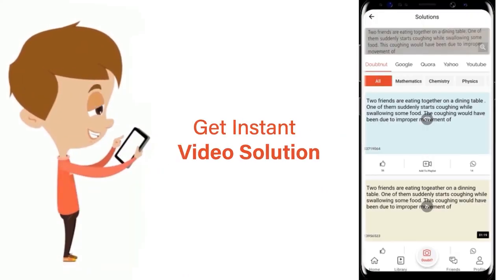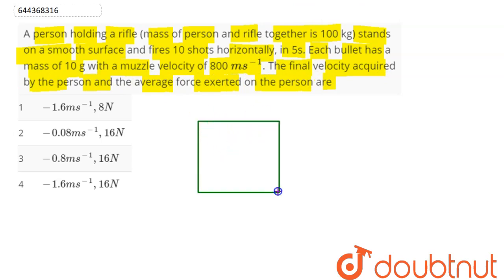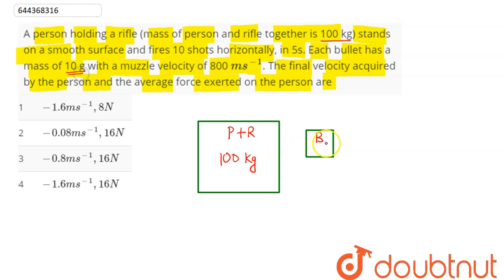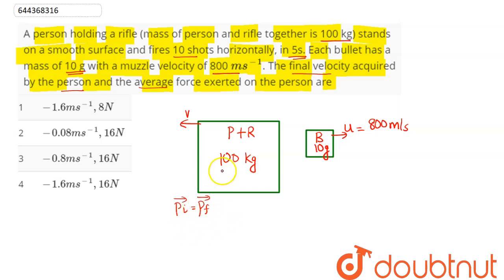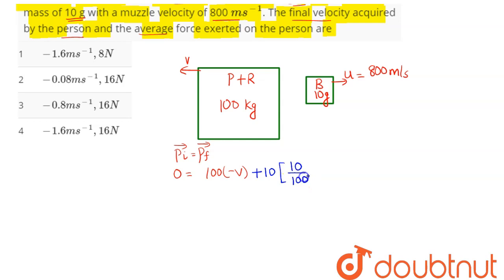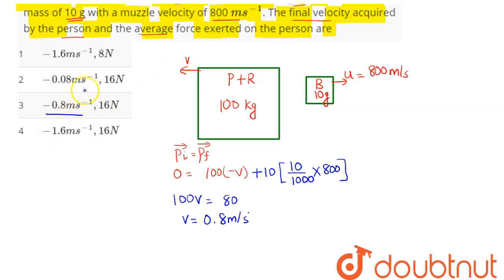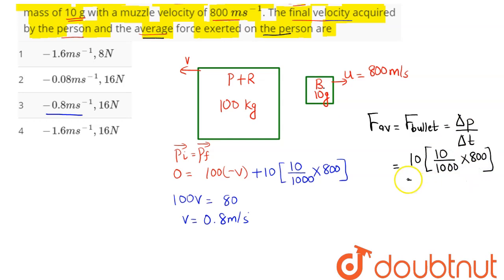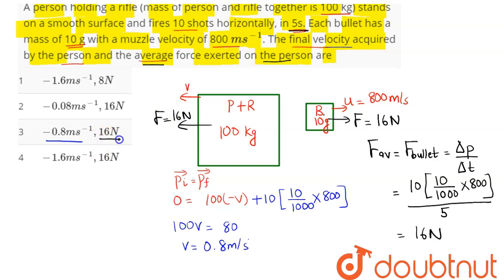A person holding a rifle (mass of person and rifle together is 100 kg) stands on a smooth surfac...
A person holding a rifle (mass of person and rifle together is 100 kg) stands on a smooth surface and fires 10 shots horizontally, in 5s. Each bullet has a mass of 10 g with a muzzle velocity of 800 ms^(-1). The final velocity acquired by the person and the averageforce exerted on the person are
Class: 12
Subject: PHYSICS
Chapter: LAWS OF MOTION
Board:IIT JEE

👉 Have Any Query? Ask Us.